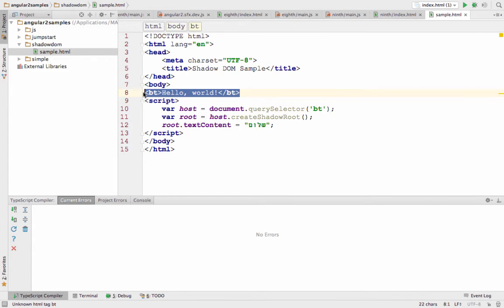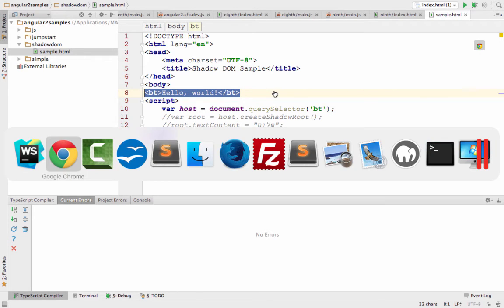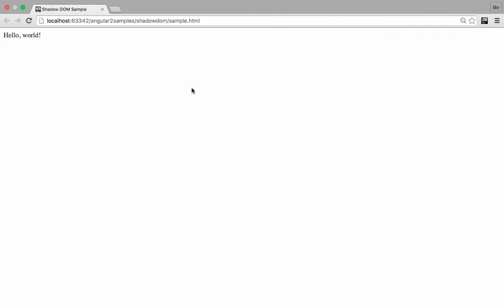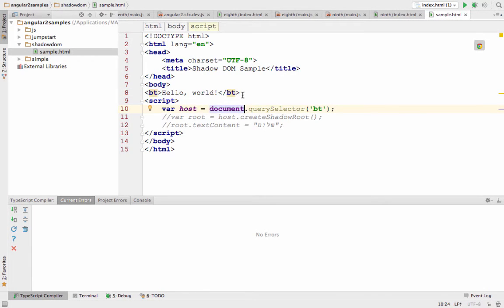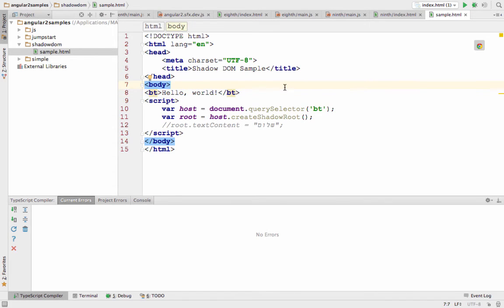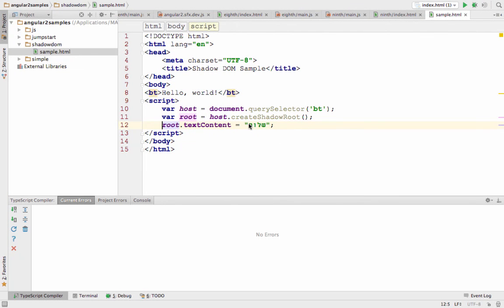Shadow DOM in HTML5 Simple Demo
When developing UI using HTML and JavaScript, as it happens when using jQuery libraries (and similar), the internal implementation of the widgets we draw on screen is not encapsulated from the rest of the page. This lack of encapsulation means that whenever the page CSS or the page JavaScript change it might influence our UI. The lack of encapsulation risks future upgrades for our library that include changes in the internal details of the widgets. The Shadow DOM specification addresses this encapsulation problem. When using the Shadow DOM, elements can get a new kind of node associated with them. This new kind of node is called a shadow root. An element that has a shadow root associated with is called a shadow host. The content of a shadow host isn’t rendered. The content of the shadow root is rendered instead.